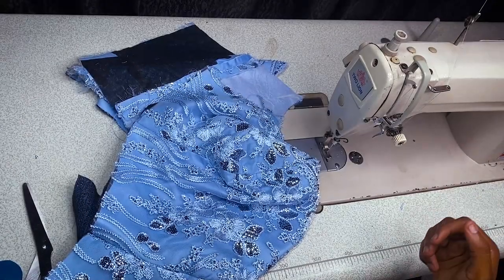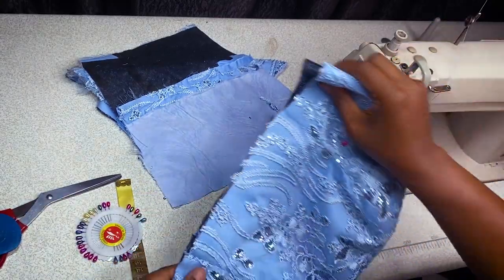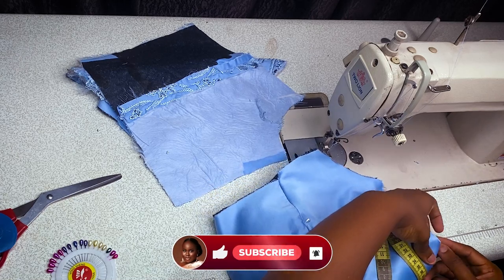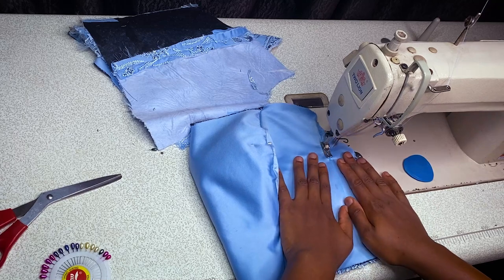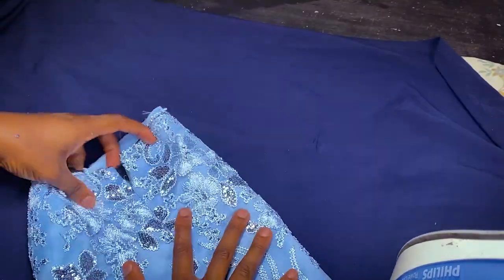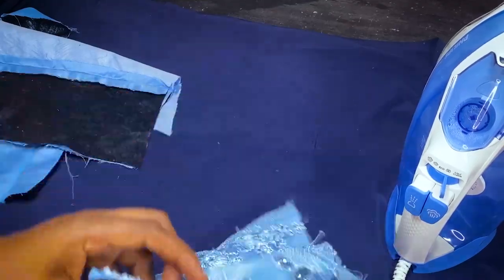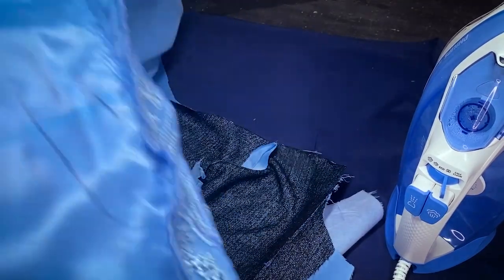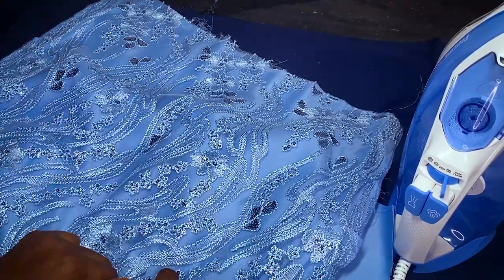SAY GOODBYE TO FITTING ERRORS||PERFECT HACK FOR JOINING||TIPS & TRICKS WITH PRAIZ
Starting out with an apology for skipping a key step for beginners at the end of this video but please leave a comment if you want guidance on how to proceed with the tutorial. I will look into recreating this video soon for you.
However, the PROs among us will definitely be smiling their way through this video😀
     In this video, I'm joining hands with you to SAY GOODBYE TO FITTING ERRORS!!! 👋  as your confidence will be restored after this video to make clothes for your clients or yourself without adjustments or whatsoever especially if you are in the business of sewing for clients that are far off or can't make it for fitting. This method will go a long way if you're also in the ready-to-wear fashion business and have struggle with getting the perfect fit for your buyers.
Like i'll always say, please come back to my posts if you try out any of my tutorials that worked. I'll be glad to hear from you.
If you're reading this and you're yet to subscribe, this is a sign to drop everything you're doing an hit on the SUBSCRIBE button like, comment and turn on your notification bell.
     Tell a friend about this page, will you?